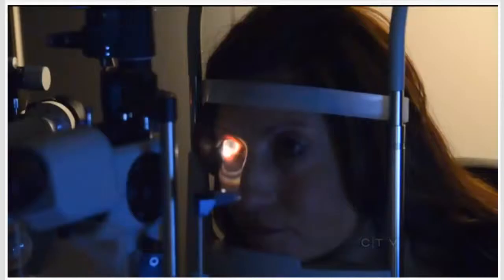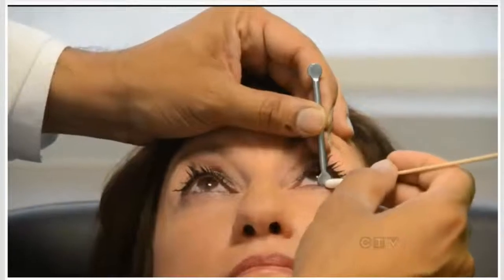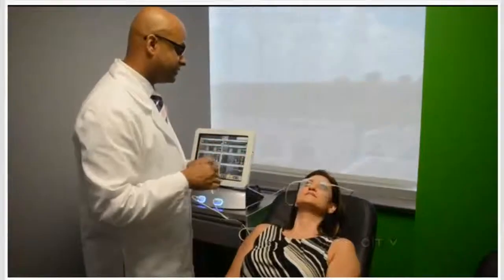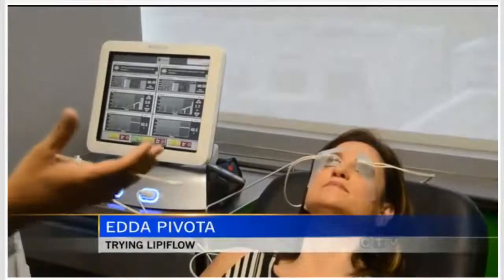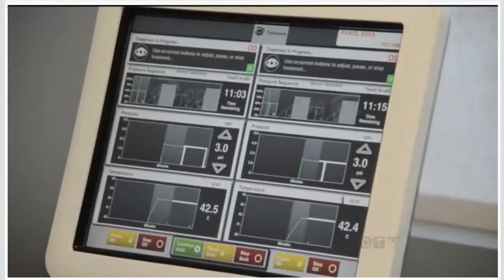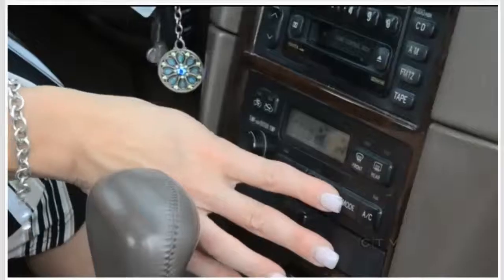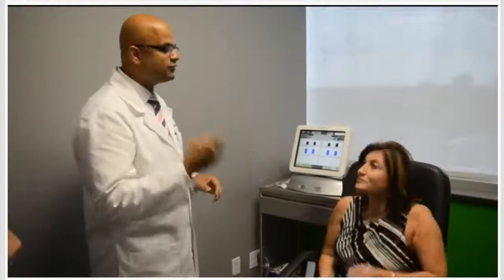Interview with Dr. Richard Maharaj with Pauline Chan on LipiFlow for Dry Eye. 2013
CTV news Toronto features a news segment discussing the latest treatments offered by leading Dry Eye specialist Dr. Richard Maharaj OD, FAAO in Brampton Ontario